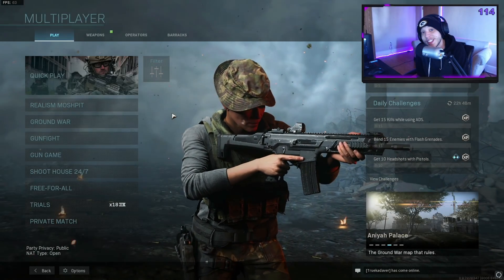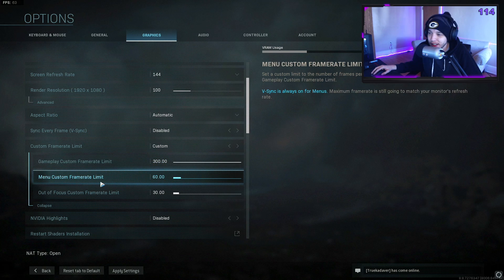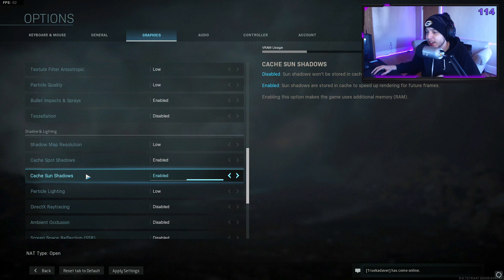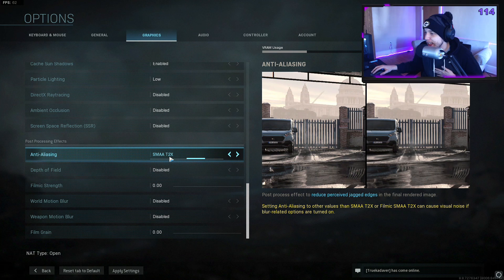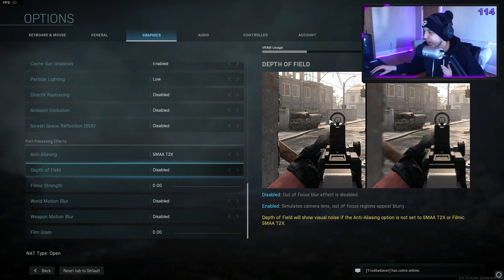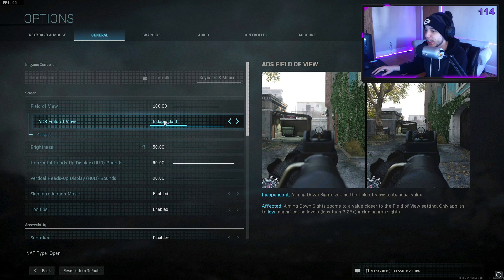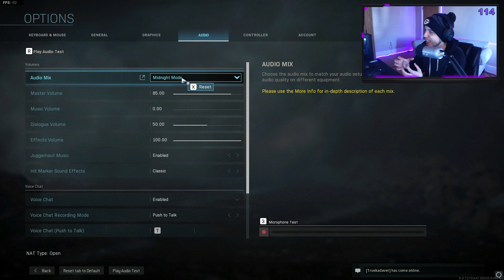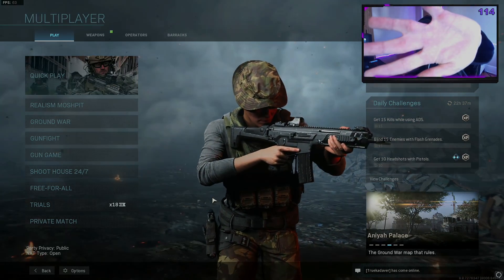BEST PC Settings for Modern Warfare! (Maximize FPS & Visibility)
A guide for the best PC settings on Modern Warfare. These settings will help improve FPS and visibility!